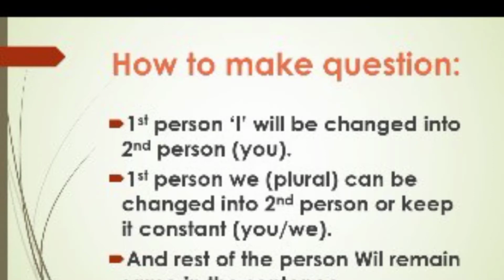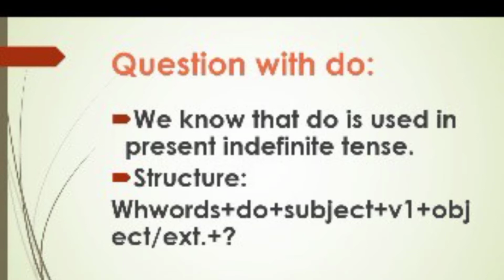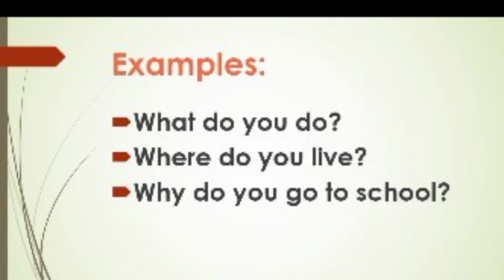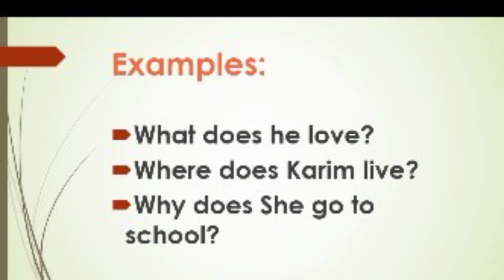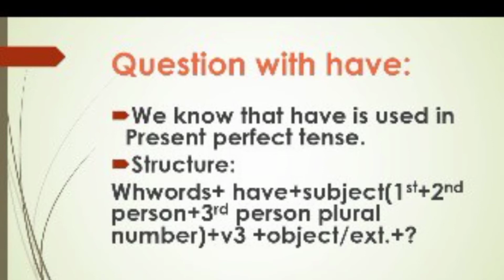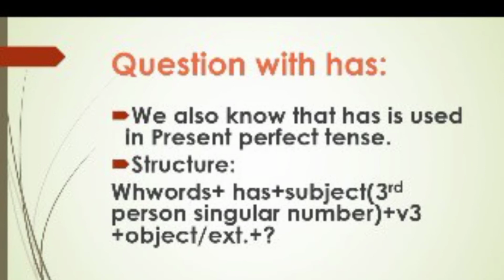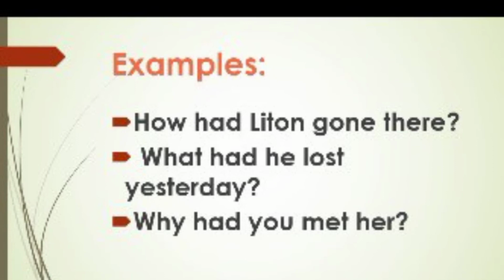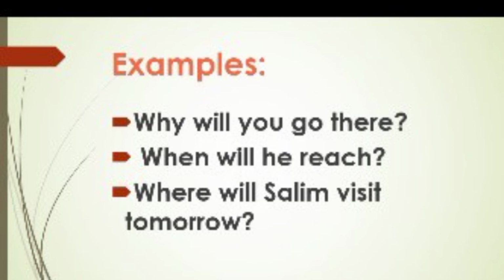Wh-questions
How to make wh-questions by using do verbs, have to verbs and will